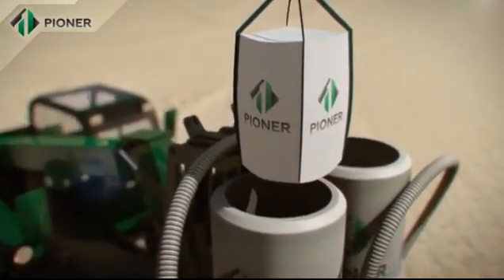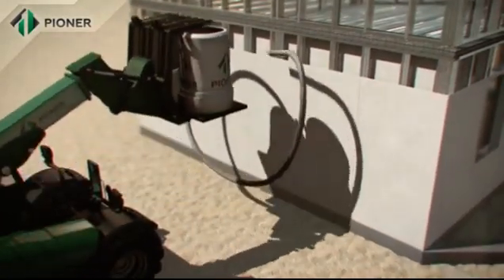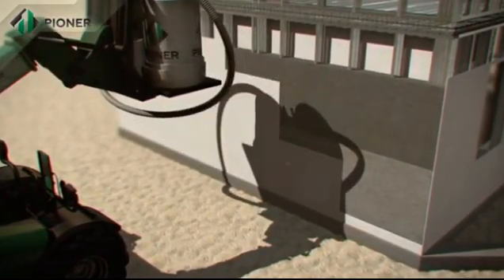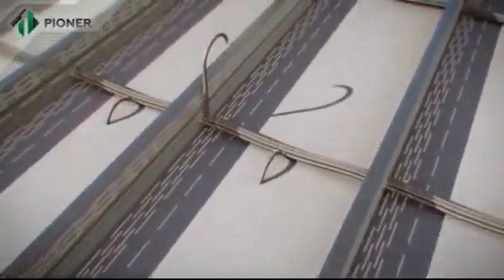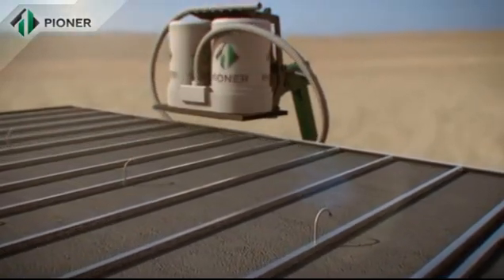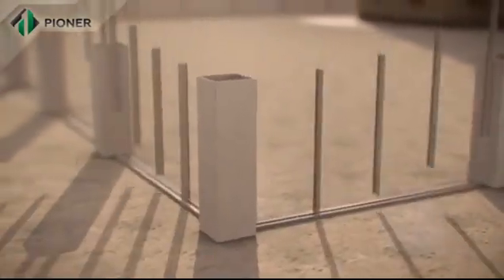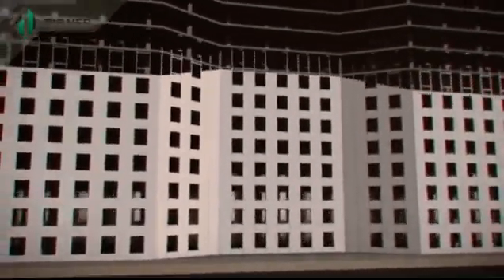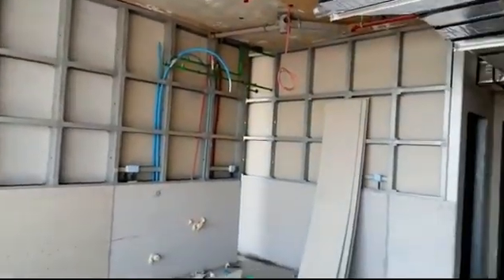Light gauge metal framing wall section and building with cold formed steel structure sample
List of Roll Forming Machines manufacturer such as: Framecad, Howick, Arkitech, Scottsdale, Pinnacle, Unbak, SFS International and other you can find